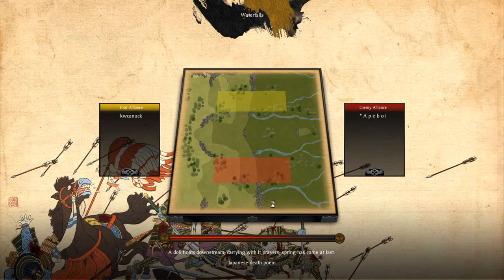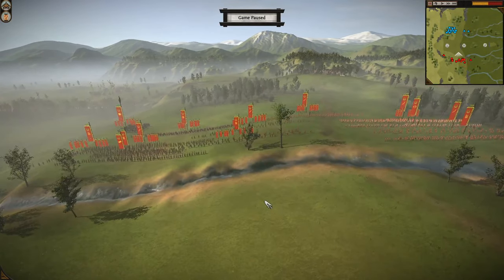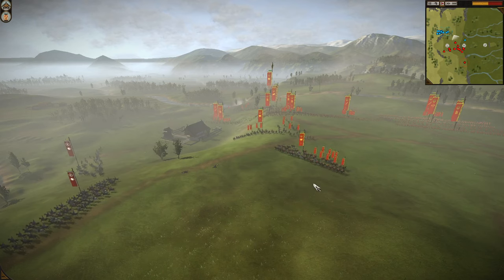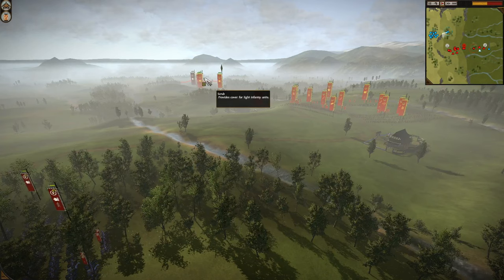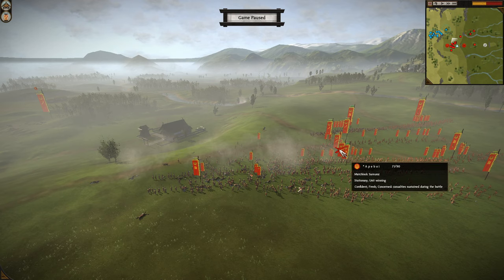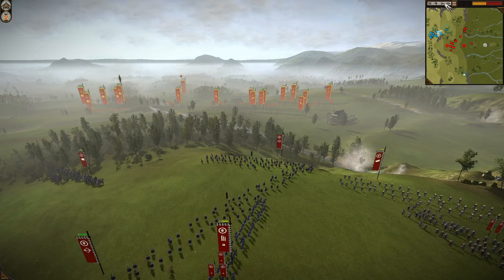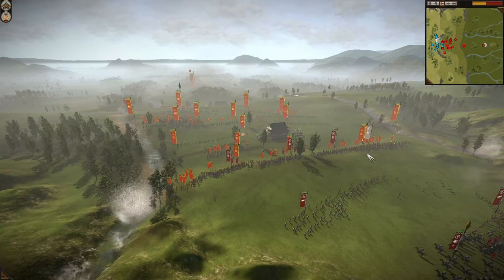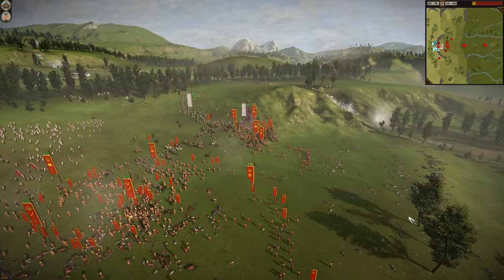Total War: Shogun 2 Multiplayer Battles EP 02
Another multiplayer Avatar Conquest battle. In this one I try experimenting with a Naginata Samurai core and well, the results speak for themselves.

I make a reference to seeing an army like this used well by someone else, the link to that video is

Please also check out the rest of this guy's channel, He's got some great info on Shogun 2 tactics, and is still a good source for info on how to do multiplayer.